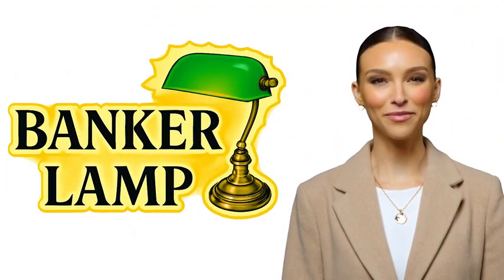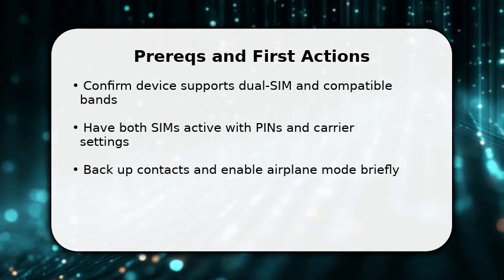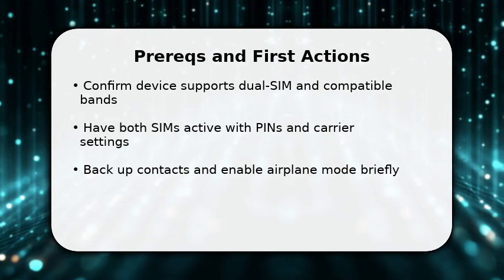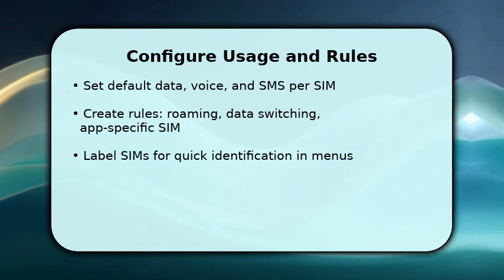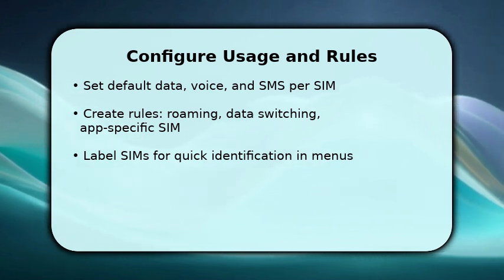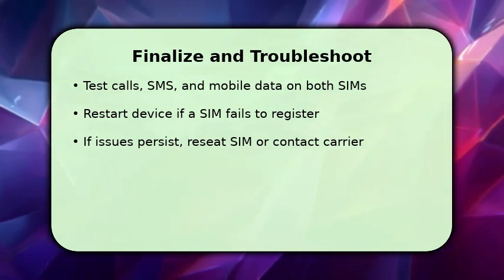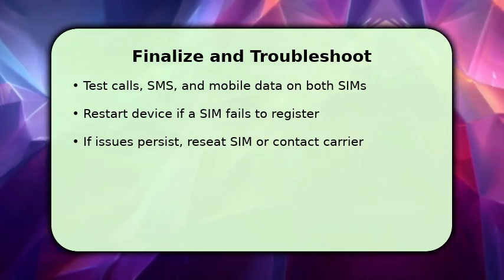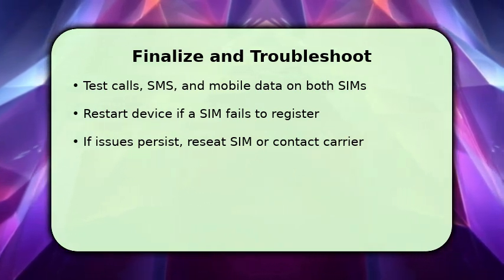How to Use Two Sims (only Way)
Discover the unique ways to enhance your Sim experience by using two simulators simultaneously. This video guide provides tips and tricks for multi-simming, including setup instructions, gameplay strategies, and how to manage multiple characters effectively.